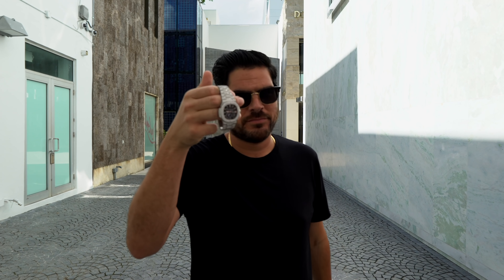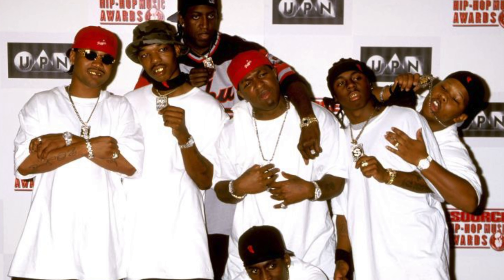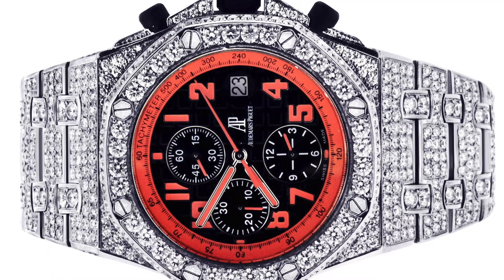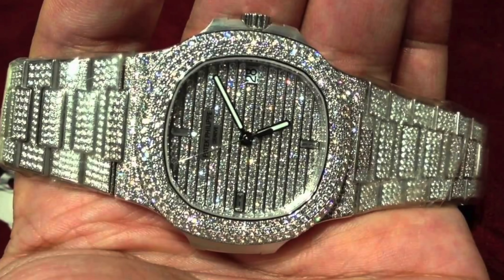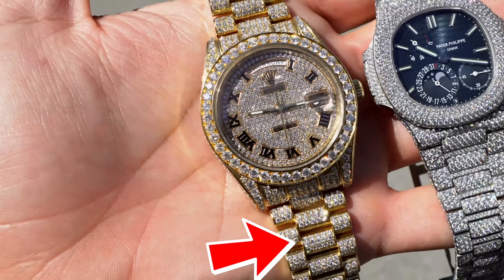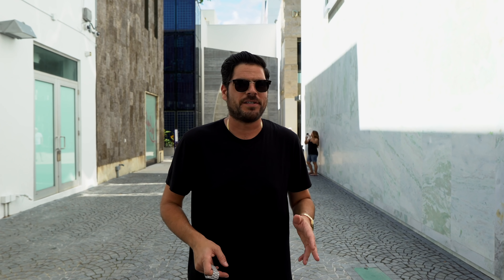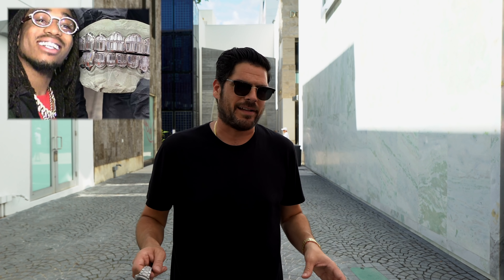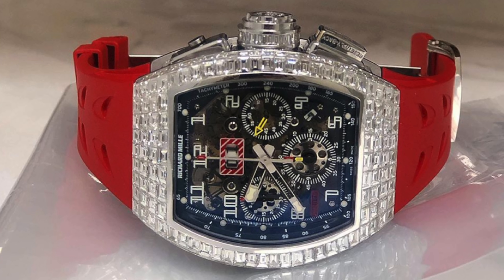Iced Out Watches – Are Bustdown Diamond Pieces Going Out Of Style?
Are iced out watches headed for a down trend? See below...

(👇Click below for the largest Ferrari inventory in the nation👇).

This video, we're gonna be talking about bustdown watches. Has the iced out trend finally started to melt?

[opening music]

So bust down watches or “iced out watches,” however it is that you like to call it had been very popular for the last twenty years, or maybe better yet, maybe like 15.

However, there's been a history throughout this trend and I'm gonna go over first of how it started and where we are at right now.

So in the beginning, there was only thirty six millimeter Presidentials iced out.

These go back all the way to No Limit with Master P all the way to Birdman and the whole Cast Money Squad. That's what really started off with the bustdown watches.

So after the 36 millimeter Presis, the next phase was when people wanted the watches bigger. It went to a complete different opposite from the small 36 to these large case 48 mm Breitling Super Avengers and Franck Mullers.

Even then they have aftermarket bands, back then for those Super Avengers to make them as rocky as possible.

I'm not gonna lie, they looked pretty good in those rap videos back them. I mean, it wasn't my favorite watch in any way, shape or form, but that's when the real flooding of the watches occurred.

After that, the next trend right after that was stainless steel 42-millimeter Offshores. That's when they really started to break out and say, “Wow, wait a minute!” Now they're starting to ice out really fine watches, you know?

It was a little bit ballsy and brave at that moment to get a stainless steel AP 42, drill holes in it and ice it out.

Now, these trends go through a wave and they go getting bigger and bigger till the top of the wave, right after that, they said, “Hey,” Presidentials 41 millimeters, those are the next ones that started getting drilled out and all iced out.

Let's not forget the Yacht-Masters with their size also became a very popular watch to ice out in that time.

So now comes the part when things really started to get crazy. From there, the iced out phase started moving into the 41-millimeter AP, both chrono, non-chrono, both steel and golds.

And that's when I really started to worry and I said, “What are they gonna do next? They're gonna start busting down Pateks?”

Sure enough! Patek Nautiluses, everywhere started to get bust down. That's when it really started to get crazy in my opinion, and I think at the end it's still gonna be the height of this whole trend.

Wasn't long after that till someone finally did a Richard Mille in rose gold and then followed by one in titanium.

Now, one thing I wanna point out too is that this is what I call the “First Stage” of this whole trend because all of these watches were iced out with the traditional fashion where all the diamonds are in rows, all in rows, then comes into the flower.

Now you hear this all the time, whether they call it flower or honeycomb or whatever name they want to put it. Pretty much what happens is these diamond setters then start using a new style of setting, which is pretty much pave, where what happens is there's less metal, more diamonds.

Everything is more close together. Instead of being these rows where it used to be before, with more like symmetrical rows, they started flooding the area, with as many diamonds as possible. This Patek that I have here actually has that flower honeycomb structure.